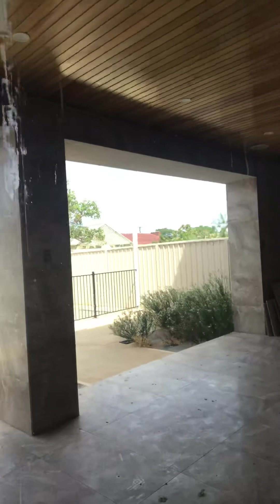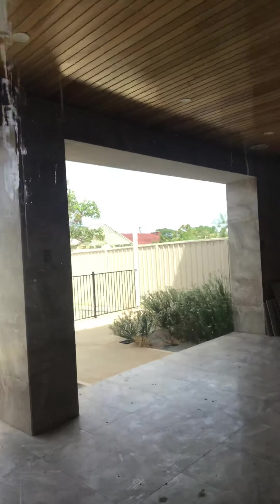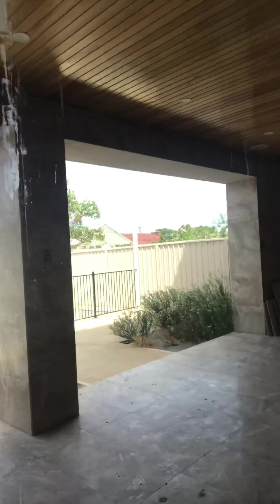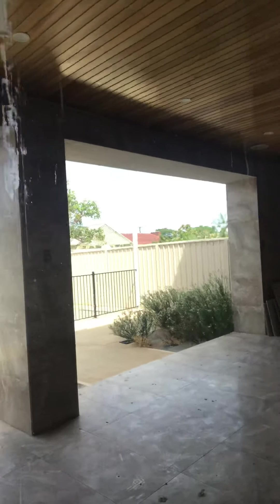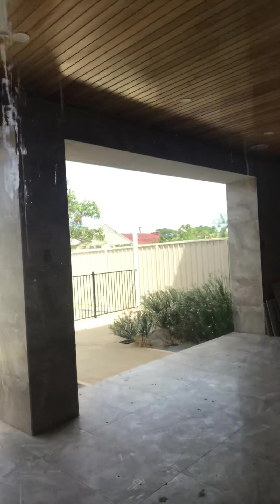12 May 2019